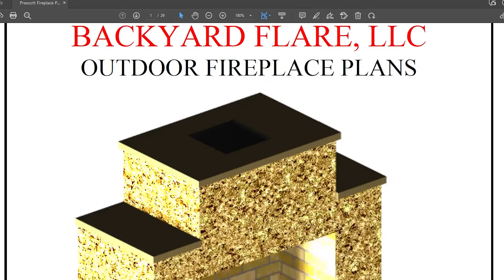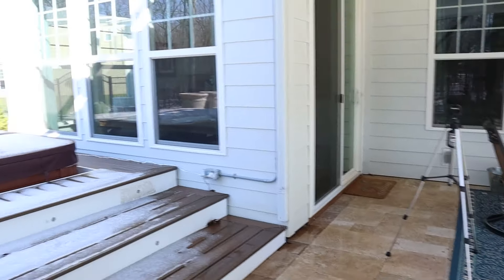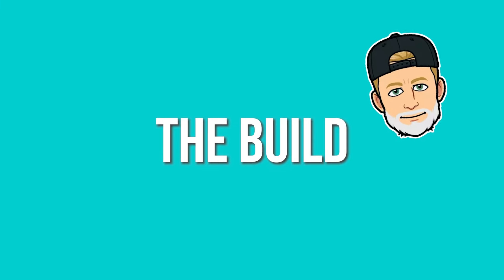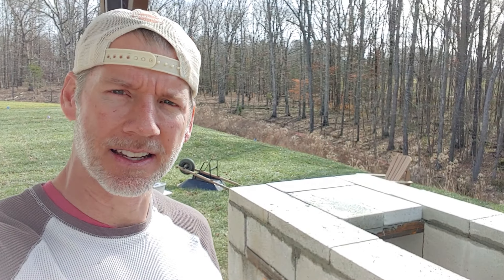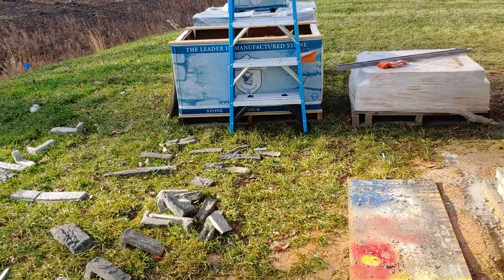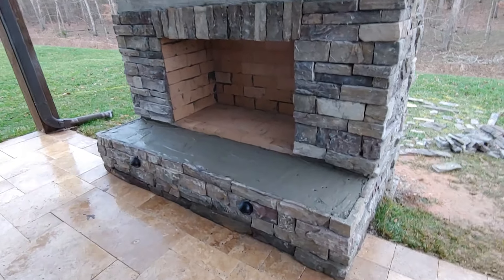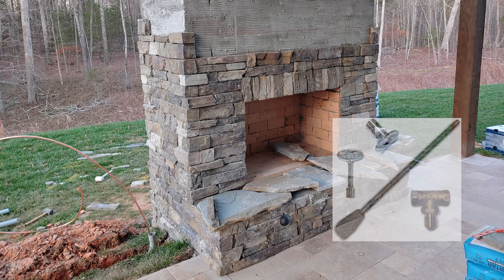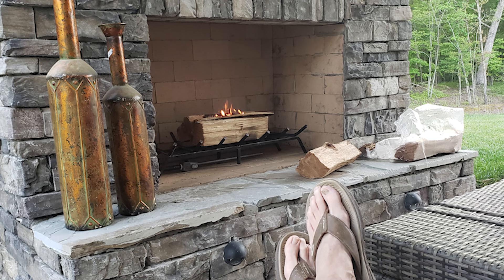How To Build An Outdoor Fireplace In 20 Minutes | DIY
In this video I show you how I built our outdoor fireplace.  This was a project that took 7 months to complete.  And that's only because my wife and I could only work on this on the weekends.  We worked on this project during the winter months so we didn't have extra daylight in the evening after work.  The fireplace is 80" wide and 14' tall with a 43" wide firebox.  So yeah it's pretty big.  It took 34 bags of 60lb concrete for the footing and approximately 360 cinder blocks to create the structure.  The outside is finished off with a veneer stone.

We tapped onto our natural gas line coming off the house to use as our fire starter. No more lighting kindling.

Even though the project took 7 months to complete it has been well worth it.  It has given us an extension off of our living room and a true outdoor living space for entertaining and just cozying up my the fire!

0:00 - Intro
11:55 - Start Of The Build
22:49 - Laying The Firebrick For The Firebox
27:25 - Explaining The Gas Line
28:19 - Making The Faux Mantle Beam
32:55 - Making The Hearth From Leftover Flagstone
35:03 - Putting On The Flue Chimney Cover

//FLUE CHIMNEY COVER

//GEAR I USE:
Main Camera - Canon EOS M50
Akaso Brave 7 LE
SD Card
Samsung Note 9
Campark Action Camera
Sony A7 Full Frame

//ABOUT ME
By day I'm a Functional Medicine Doctor and Chiropractic Physician.  Outside of the office I have a lot of different hobbies and interests.  Everything from cycling, home projects, wood working, and tinkering with my F150.  I love doing DIY projects and just being a creator.  Some have failed miserably while others have been a huge success.  No matter the project there was always something to learn from each.  There's a certain satisfaction from making something yourself.  I've learned so much from other professionals and DIY'ers here on YouTube.  This channel is dedicated to helping you tackle your own DIY projects and hopefully taking some of the mystery and fear out of the equation.